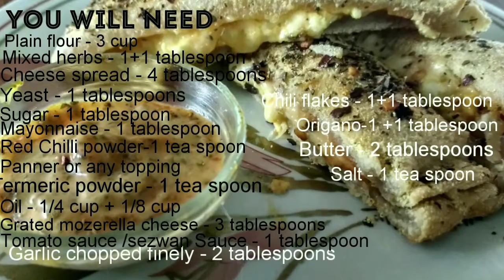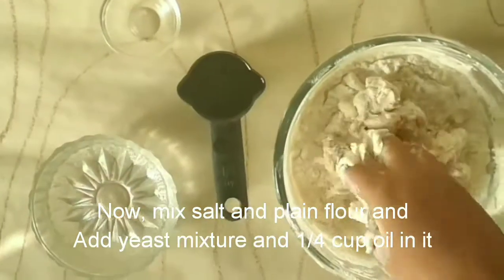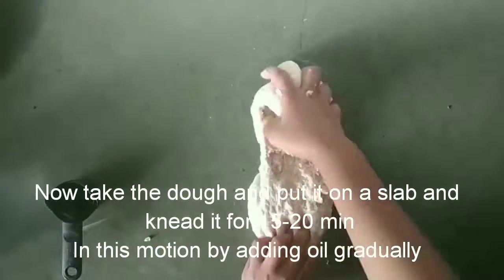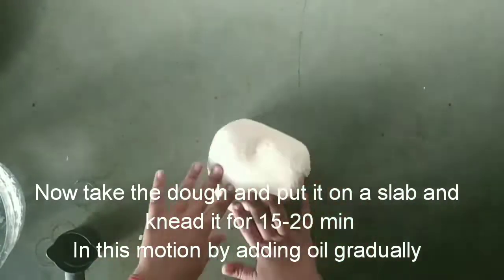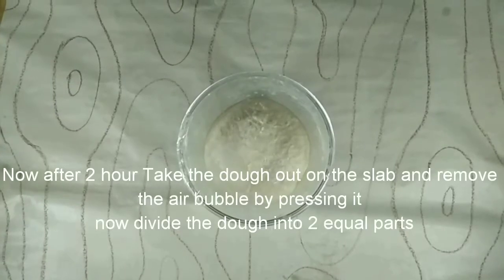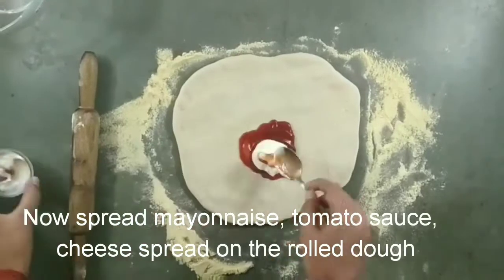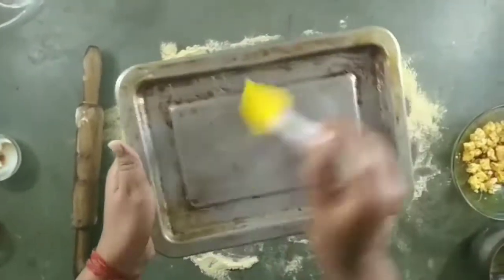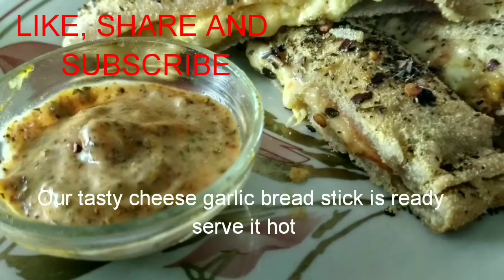How to make cheesy garlic bread stick like dominoes at home!!! Tasty snack at home 😋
Serve it hot

Enjoy with family and friends!!!

 Watch Recipe of cheese spread here